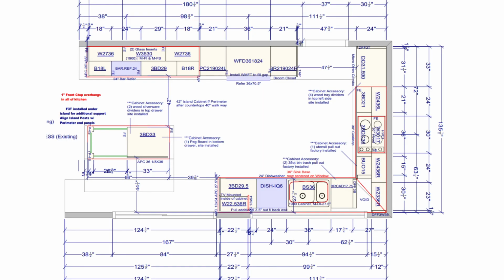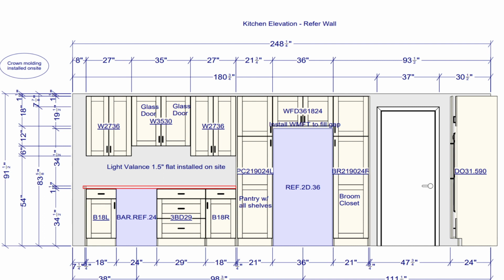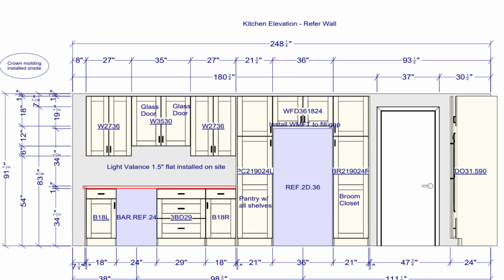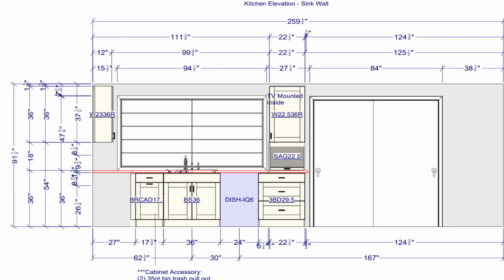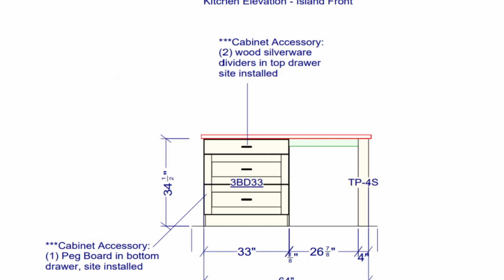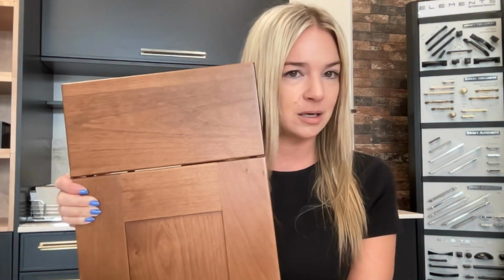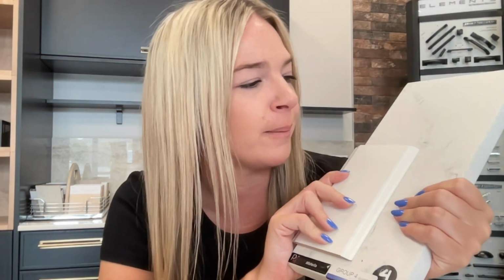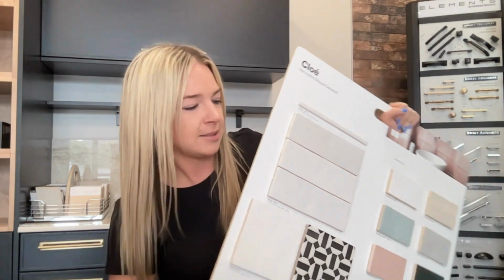Transitional Farmhouse | Tacoma Kitchen Remodel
Thanks so much for tuning in everyone! We loved how this project turned out and we can't wait for you to see it! If you love the farmhouse style - you won't want to miss it! In this project, we used two-toned cabinets from Bellmont Cabinet Co. We added tall pantry cabinets and an entertainment bar as well as an island! This client loves entertaining so that was a must!

-Hardware - Hardware Resources Jeffrey Alexander Sutton Pull in Brushed Gold

Let’s connect!